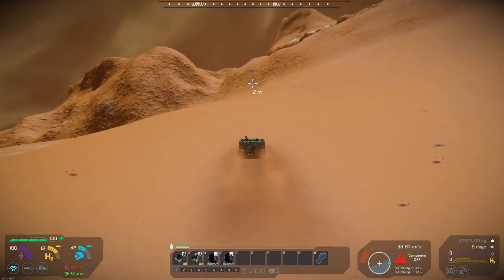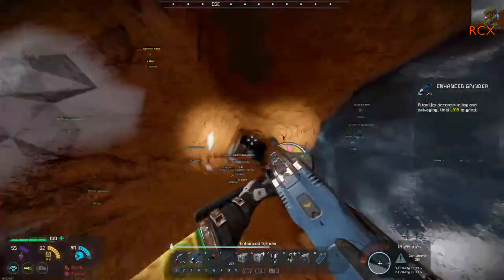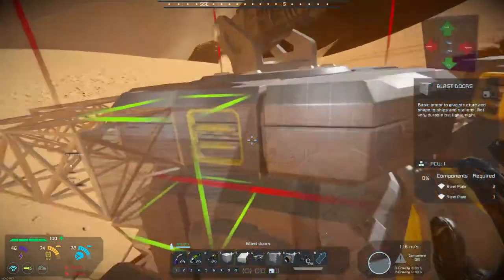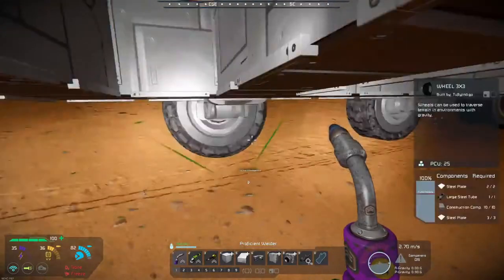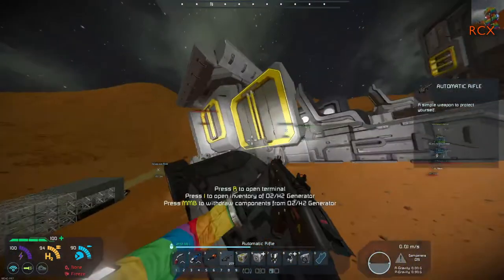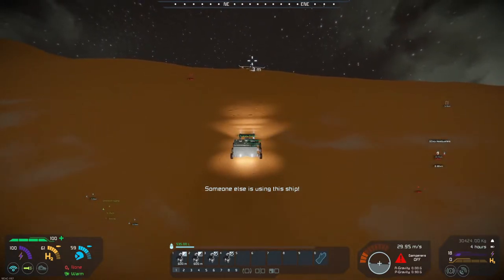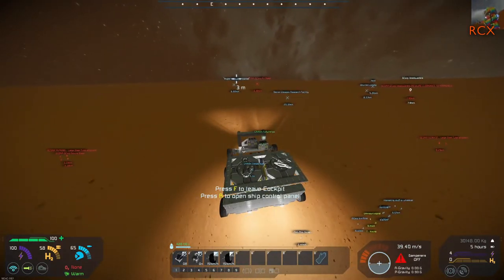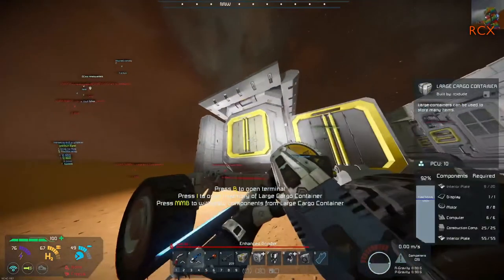MRE Medical Station & assembler tutorial - Escape from Mars #6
This week, we build our first assembler, so Rev has to learn how to use it. Now we can build stuff, we also go and find Miki's Scrap yard, and an abandoned MRE medical station.

This is five-player co-op Space Engineers gameplay, broadcast live on Twitch on Friday nights from 2000Z.

Download the Escape from Mars scenario by Wicorel and Duckroll, on the Steam Workshop